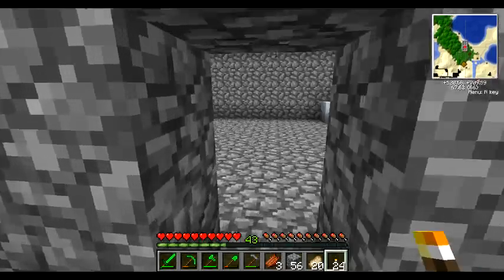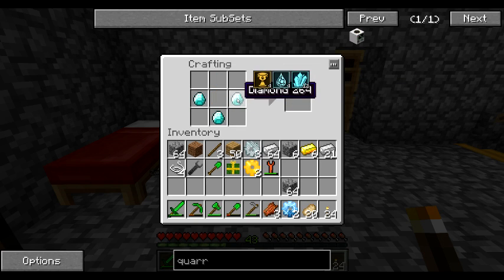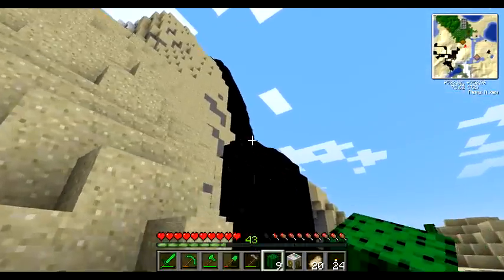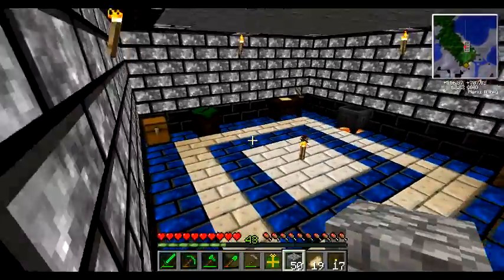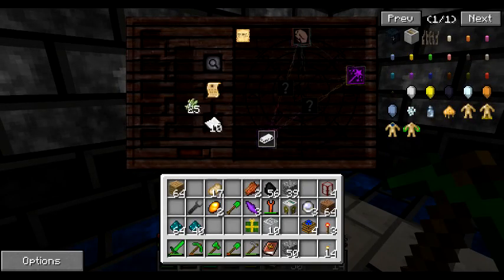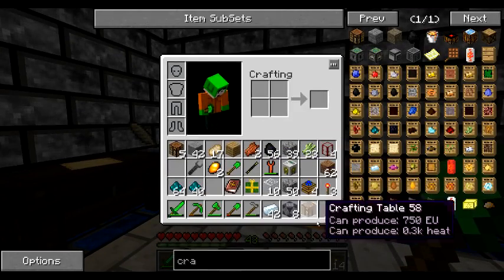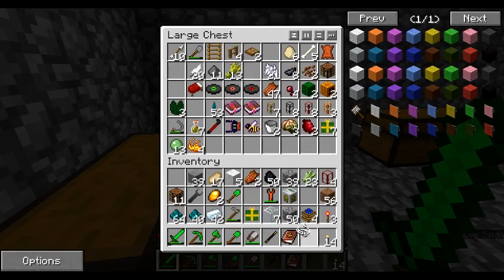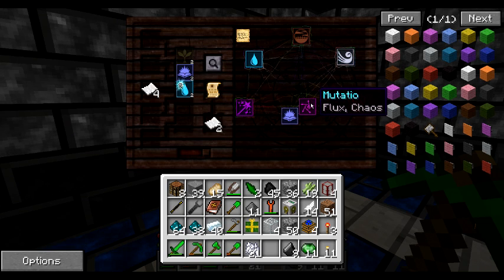odedex Plays - S02E08 - Less Careful Research